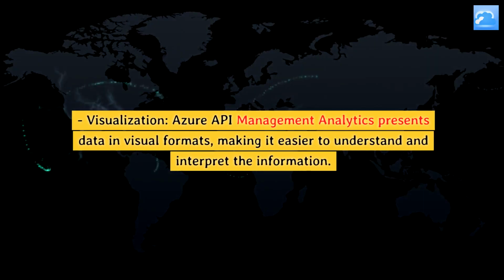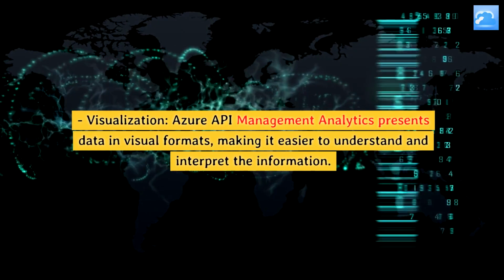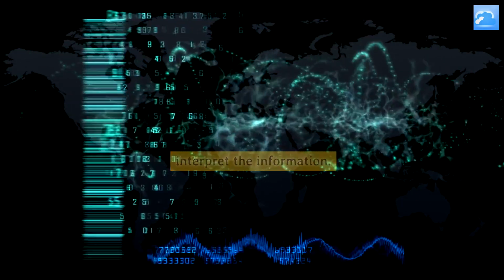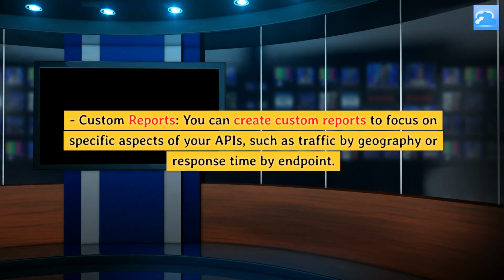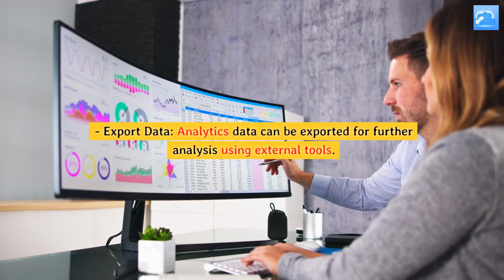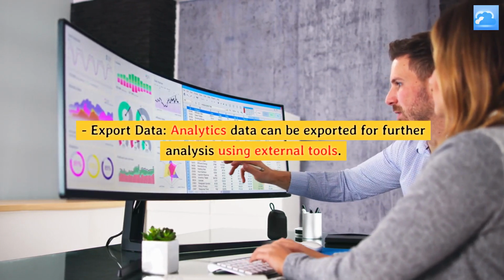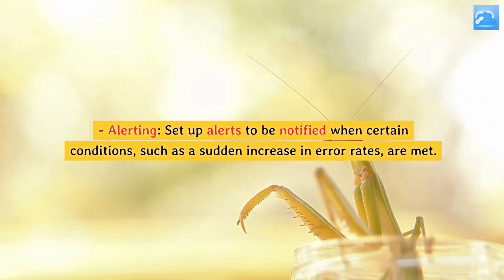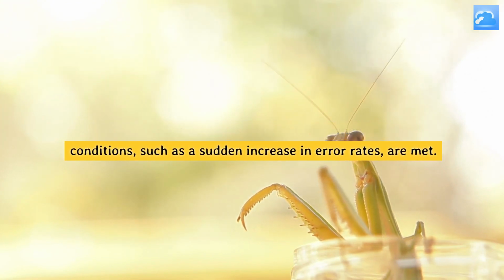Azure API Management - Analytics